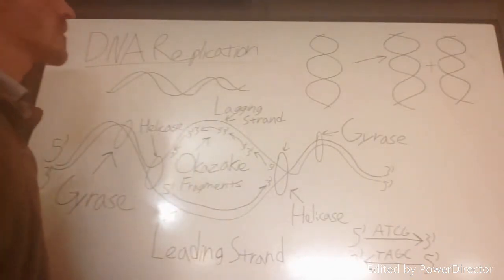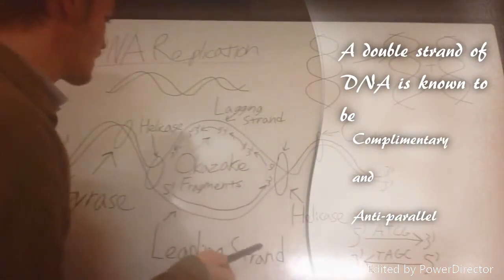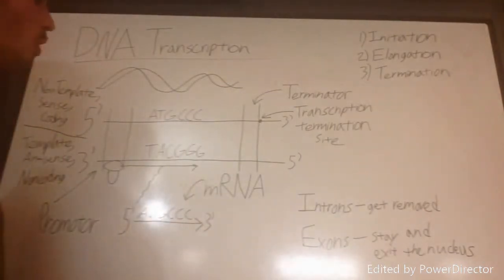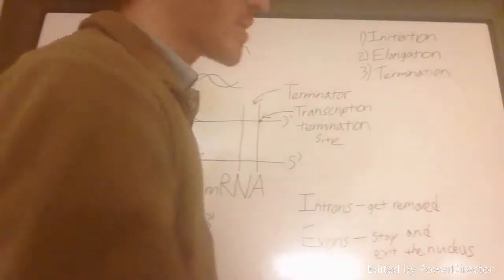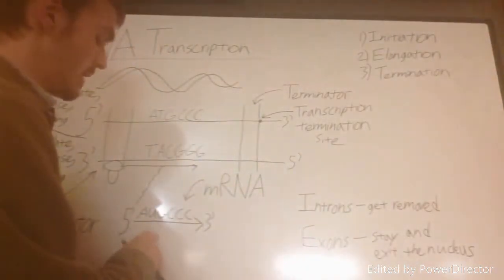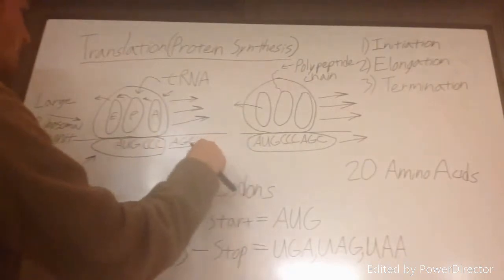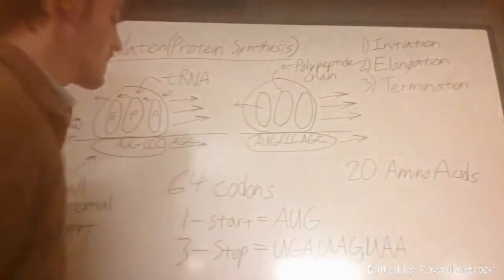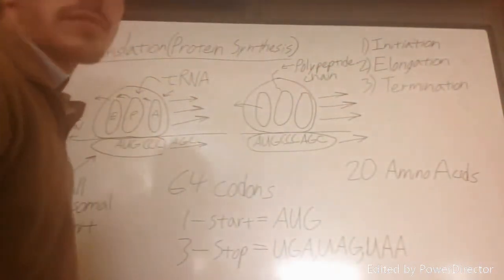Genetics Extra Credit Rhett